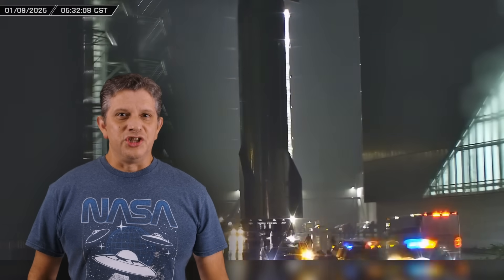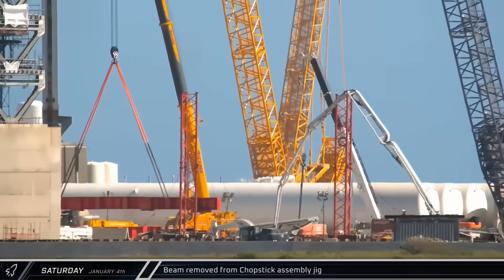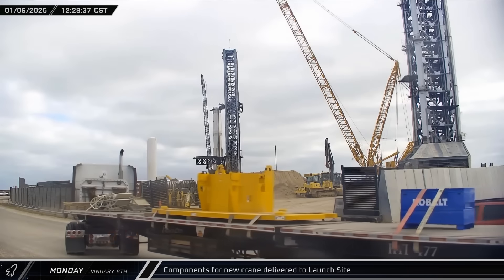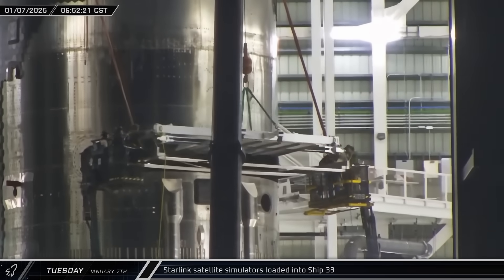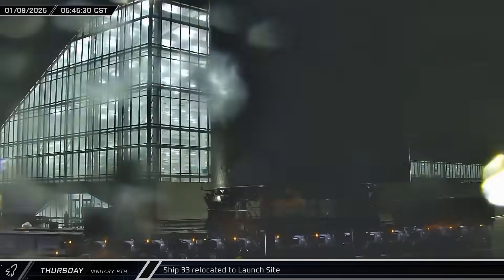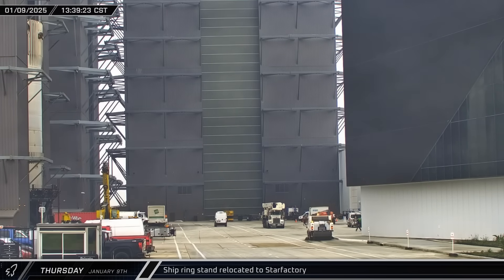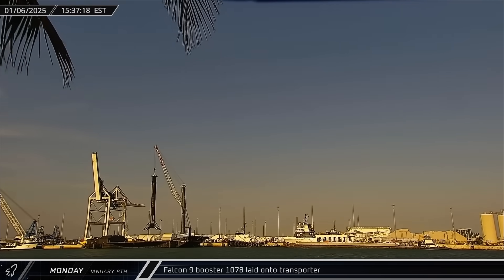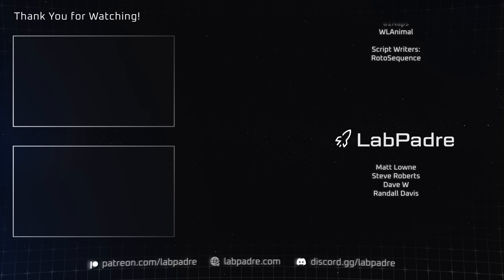Starship Receives Its First Batch of Satellites! - SpaceX Weekly #149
This week at Starbase Ship 33 joins Booster 14 at the Launch Site ahead of flight 7, construction continues on Ship 35 and stacking begins on Booster 17. Crews were also hard at work testing hardware and securing assets ahead of launch, while still continuing construction on the infrastructure needed for the second launch tower. Over in Florida it was business as usual, setting impressive statistics for launch mass and turnaround times.

Special thanks to:
Audio/Video Editors: Lucid, King Padre
Videography: LabPadre Space
Clip Capture Bot: Arc, azatht
Clip Reporting: 61Naps, DaOPCreeper, Kalim, MLGPure, Vix
Script Editors: 61Naps, WLAnimal
Script Writers: RotoSequence